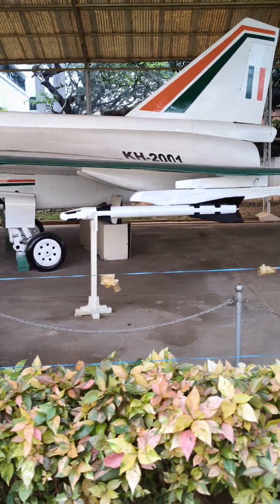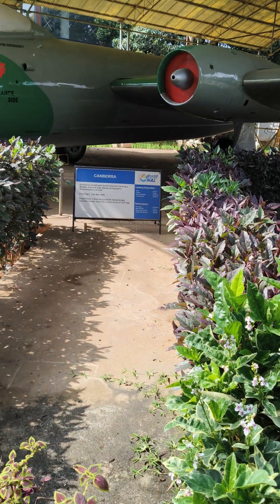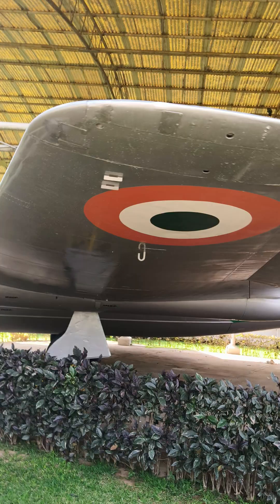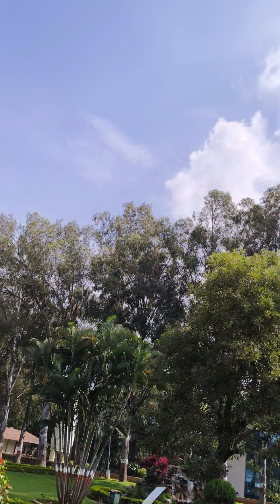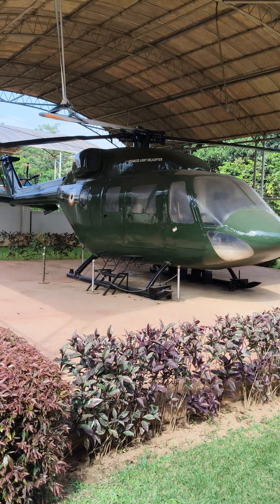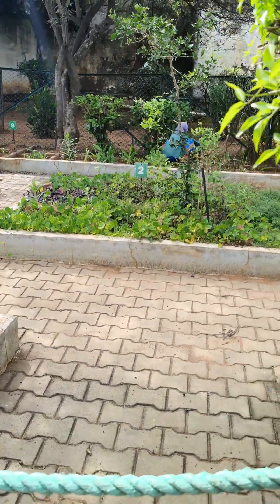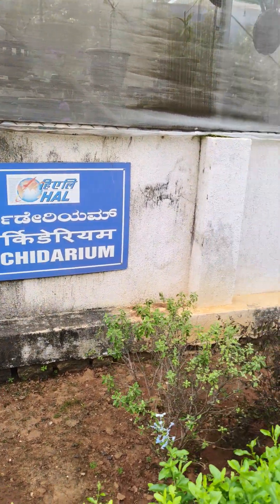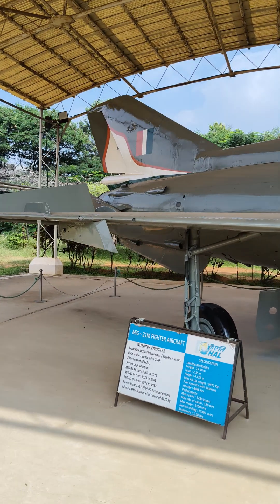HAL Heritage Centre and Aerospace Museum in Bengaluru, Karnataka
HAL Heritage Centre and Aerospace Museum